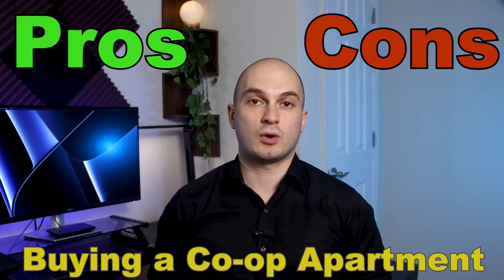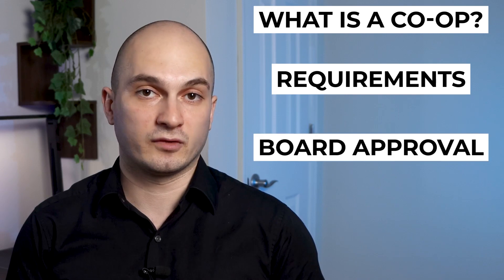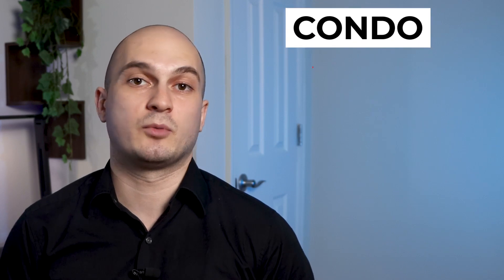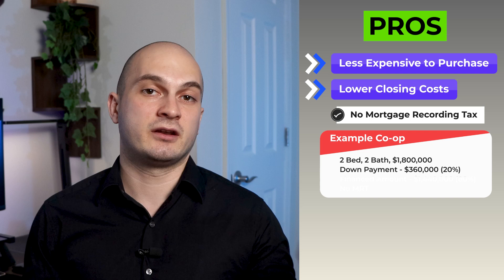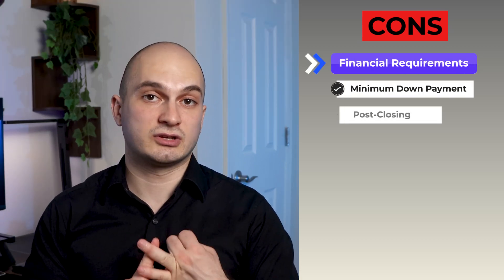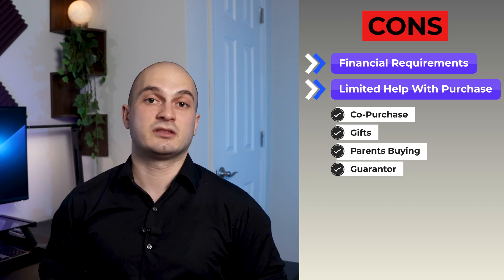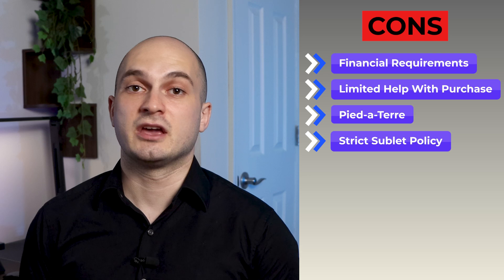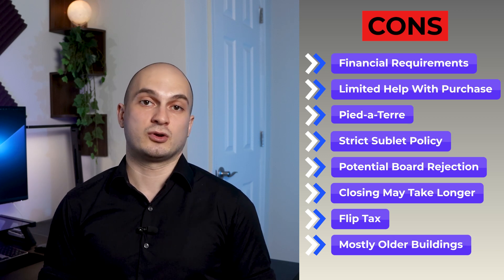Coop Apartment Pros and Cons | IMPORTANT to know BEFORE buying in NYC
As a first time home buyer in New York City, before buying a co-op apartment, it is very important to understand pros and cons of a Co-op (Cooperative Housing Corporation), which makes up the majority of New York City Real Estate. Condo vs Co-op is one of the most asked question, since your alternative choice for the most part would be to buy a condo.

Timestamps
0:00 - Intro
1:36 - What is a Co-op?
4:09 - Pros of a Co-op Apartment
7:25 - Cons of a Co-op Apartment
12:16 - Examples

Since the majority of NYC residential real estate market consists of co-ops unless you are completely excluding co-ops from your search, chances are high that the apartments that fit your needs and look very appealing to you just happens to be in a co-op buildings.

That’s why it’s very important to understand the pros and cons when buying a co-op apartment.

One important note here, pros and cons largely depend on your specific situation. For one person something can be an advantage and for another, the same thing can be a disadvantage.

Let’s start with pros of a co-op apartment. The first pro would be that co-ops are typically less expensive to purchase than condos. The apartment in a co-op building can cost anywhere between 10-30% less compared to the same type of apartment in a condo building.

The second pro is not only the purchase price is low, but the closing costs for the most part are also less. The biggest cost that you are saving when buying a co-op with financing is the mortgage recording tax. Co-ops are not subject to a mortgage recording tax in NYC.

Depending on the building, in general co-ops also cost less to carry, comparing to the same type of apartment in a condo building. In a co-op you have only 1 bill, called a maintenance bill, which includes the cost of maintaining the building plus your real estate taxes.
With condos, you’ll have 2 separate bills, 1 for your common charges, which will cover the maintenance of the building and the maintenance of the common areas, staff salary, etc. and separate bill for your property taxes.
This is a little bit of a generalization here, because there are some co-ops that have a very high maintenance bill, but for the most part co-ops are overall just less expensive to carry.

The other pro is co-ops have much more stability and there is a community in a co-op. Because every shareholder in a co-op has to go through a long and thorough financial review process, co-ops make sure that people are qualified to carry the apartment without any financial problems in the future, and most of the time people that buy in a co-op are buying a primary residence to live there long term, instead of investors that plan to buy and rent it out. Most buildings have rental restrictions and if there are some apartments which are occupied by renters, those renters also have to go through a board approval and interview process.
The bottom line is co-ops are selective on who can live in their building and become their business partner and part of the cooperative community.

And when it comes to cons of a co-op, the first one is the strict financial requirements. Those are the minimum down payment, post-closing liquidity and your Debt-to-Income ratio. Every building is different. For some buildings those requirements can be very strict, which means the down payment minimum can be high, they might require very low DTI ratio and a significant amount of a post-closing liquidity, and some buildings are more lenient.

If you are planning to use your apartment as a pied-a-terre, which means a part time residence, in some co-ops pied-a-terre is not allowed, so if you are coming to NYC a few times a year on a regular basis and want to buy a place to stay instead of staying in a hotel, you need to look for an apartment in a building where pied-a-terre is allowed.

Co-ops also have sublet policies, which again depending on the building can be very strict.

The next con is the potential board rejection.

Closing usually takes longer in a co-op, because of the extra step of board package and interview process. Again, this depends on the building.

Another con for most co-ops is the flip tax. When you are trying to sell your co-op unit, in addition to the city and state transfer taxes, a lot of co-ops might also require the sellers to pay what’s called a flip tax.

And the last one I can think of is since co-op is an older type of ownership than a condo. A lot of co-ops are older type of buildings. If you would like to live in a new contraction luxury building made of glass, with a typical floor-to-ceiling windows, you’ll most likely need to buy a condo.